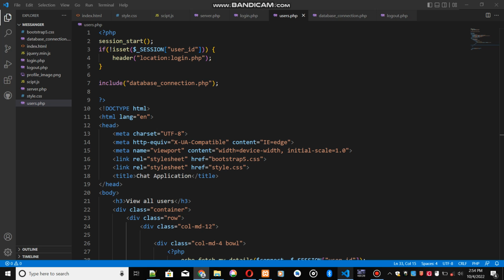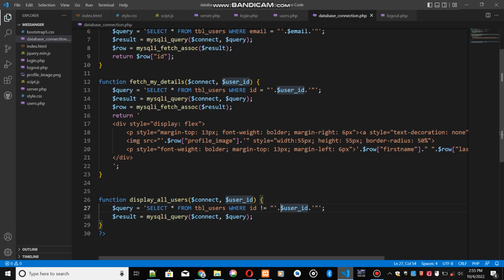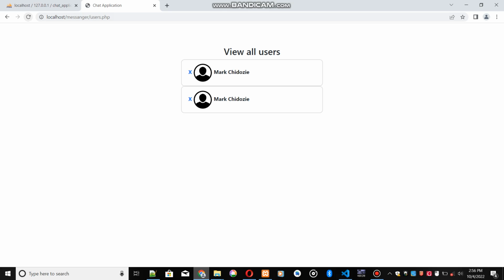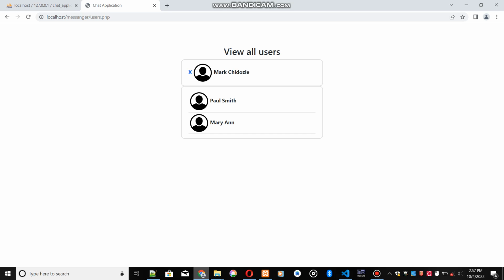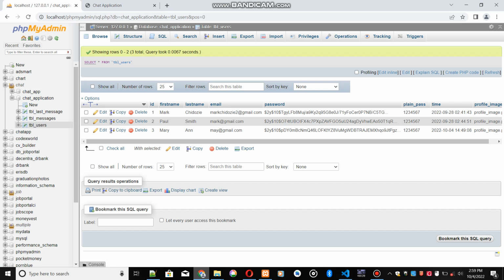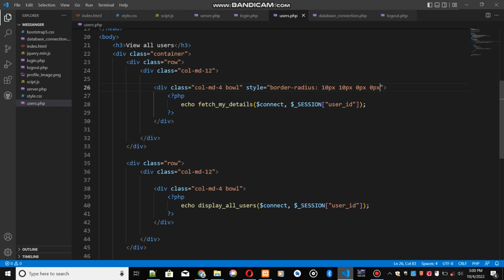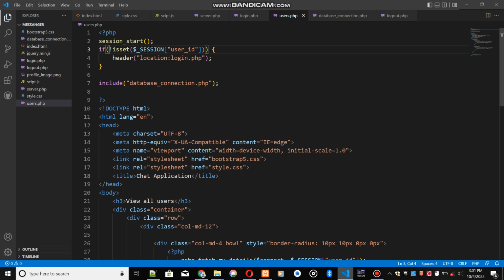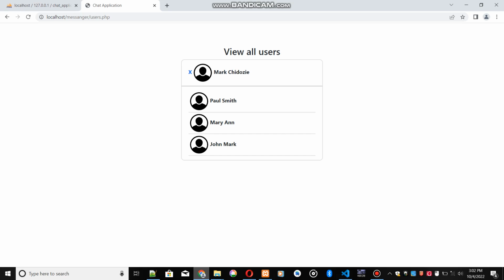Complete Messenger-Like Chat Application ( PART 9 ) Displaying All The Users ( Code With Dozie )